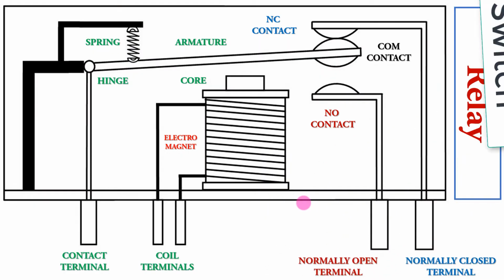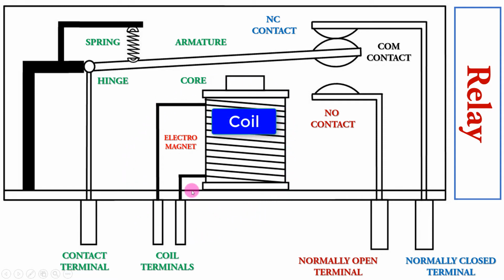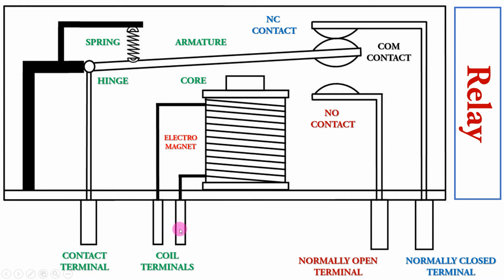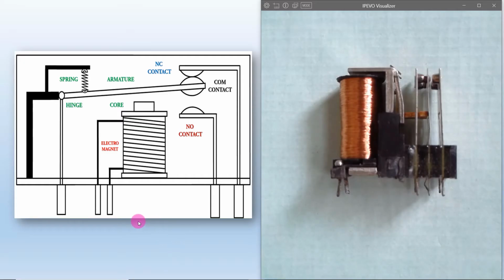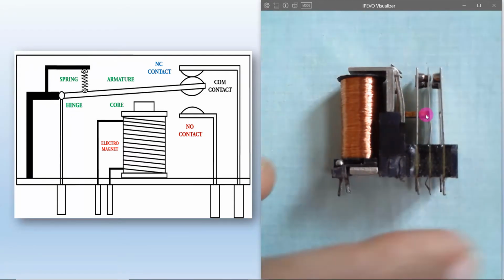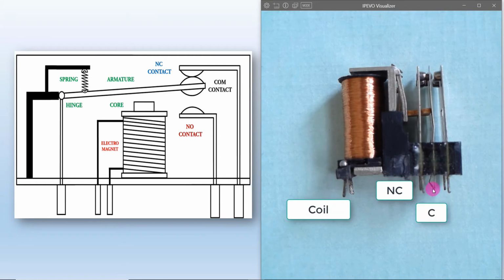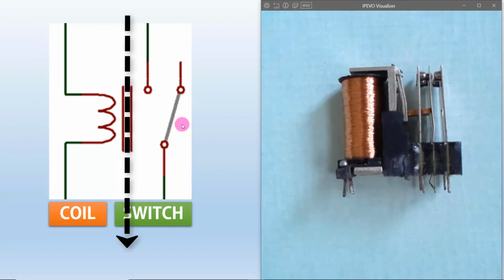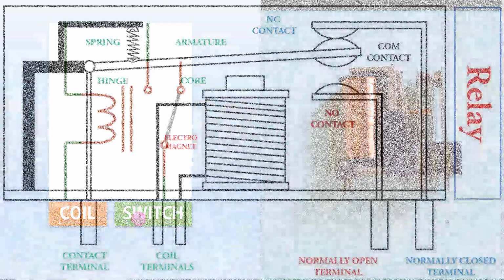Construction and Working of a Relay Switch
Construction and Working of a Relay Switch explained in simple and easy to understand language